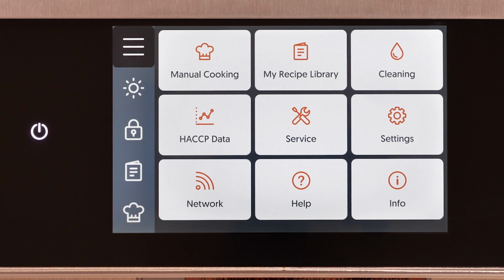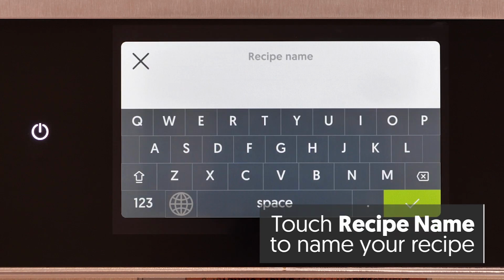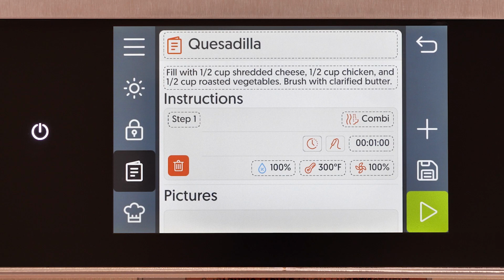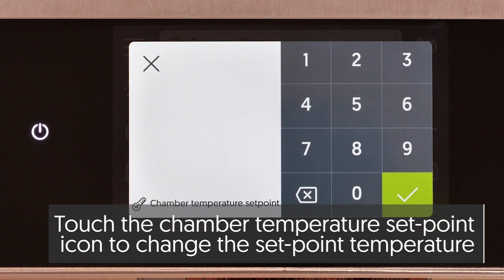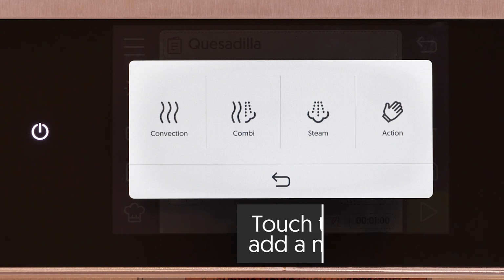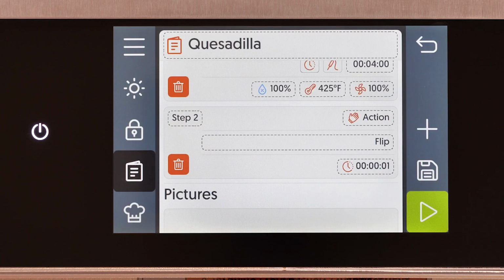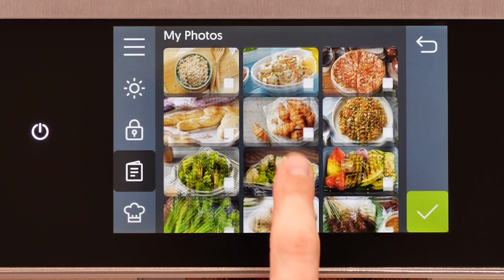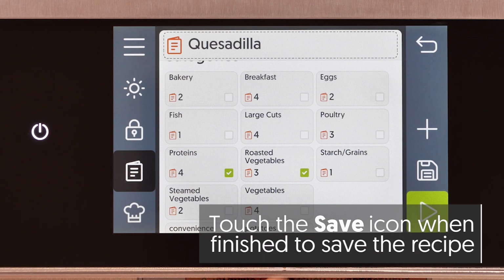Converge Deluxe Control: How to Create a Recipe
This video shows how to create a recipe program using the Converge Oven with Deluxe control.